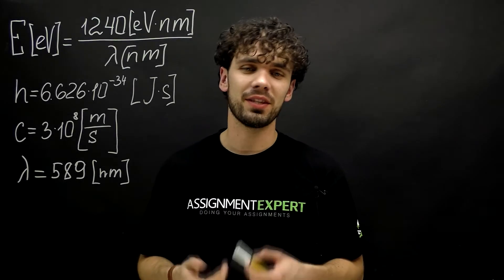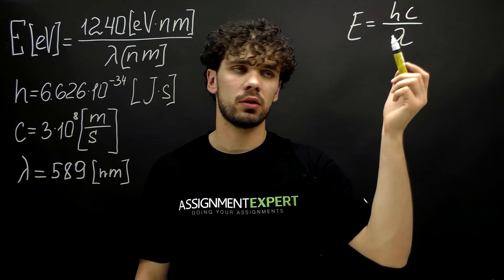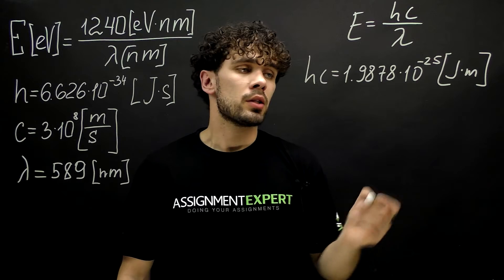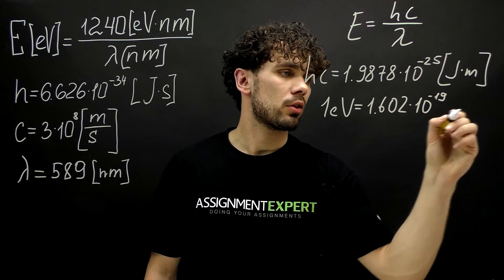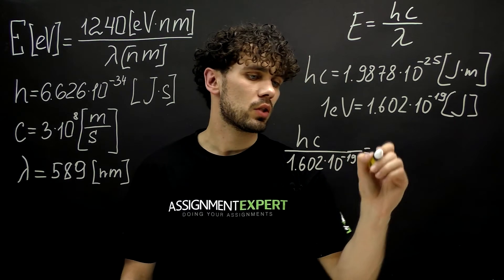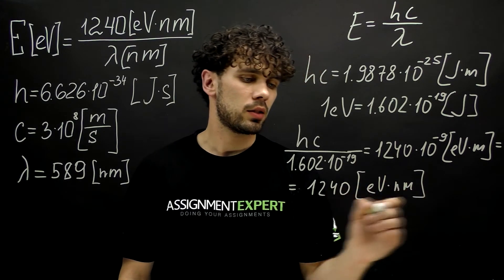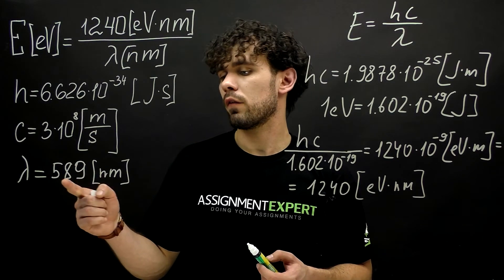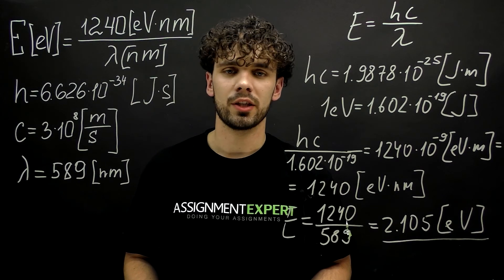Energy of a photon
Show that energy E of a photon having wavelength λ can be written as

E[eV] =1240 [eV ∙ nm] / λ [nm].